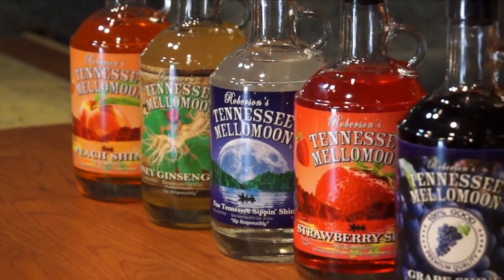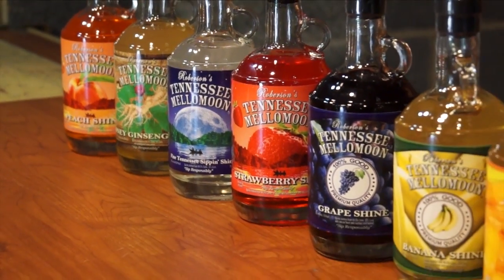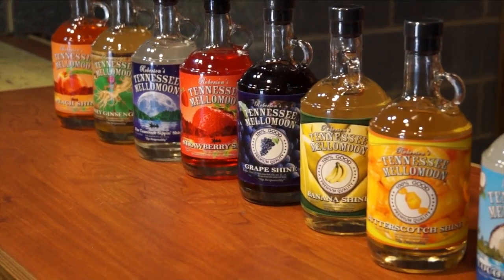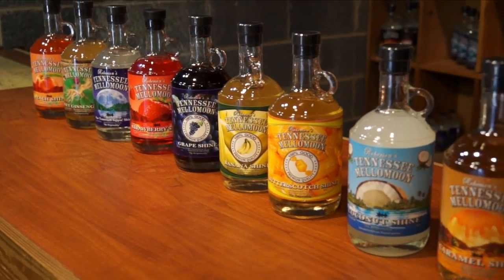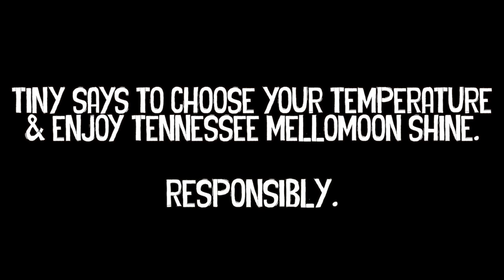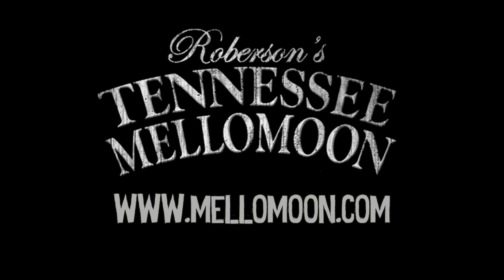Mellomoon - Best Temperature for Moonshine?